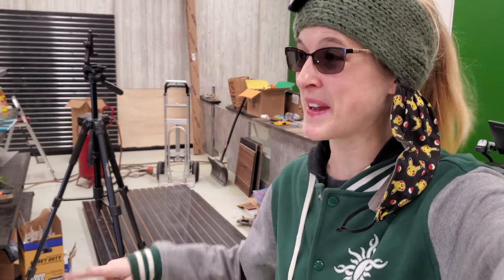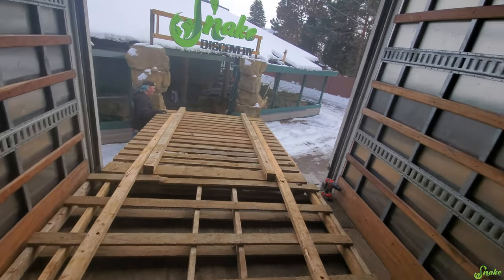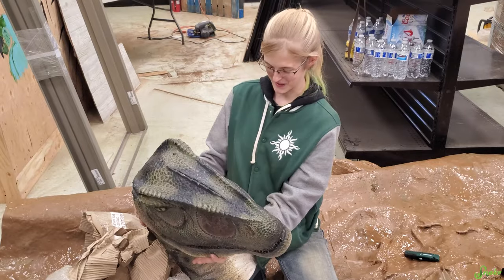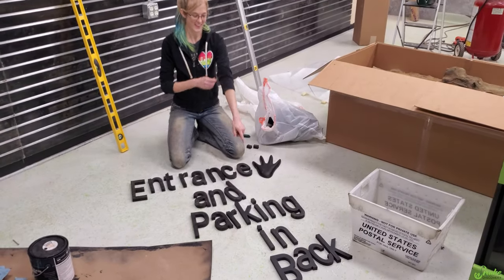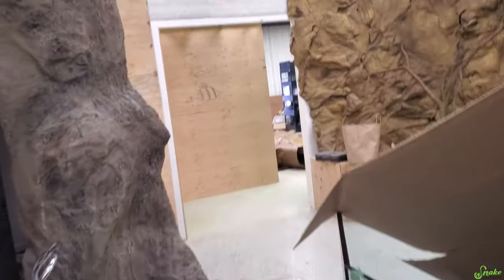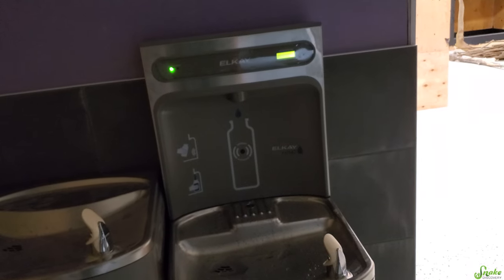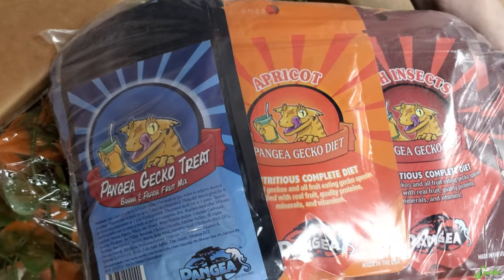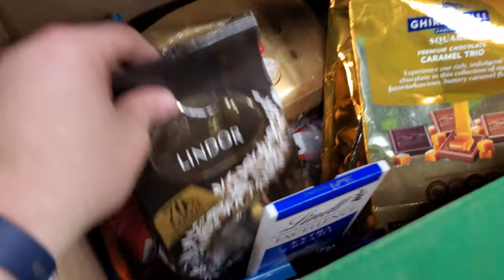Facility Update #8! (More Universal Rocks Décor has Arrived!)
Today we received our second order from Universal Rocks, as well as some of our first products for the retail side of the building! With all the decor we now have, we can focus back on the zoo side again!!